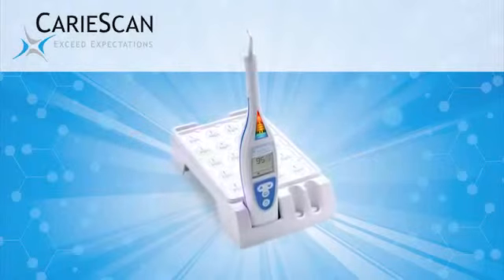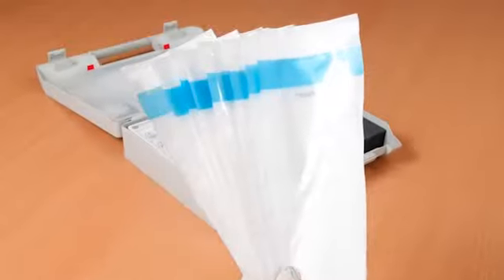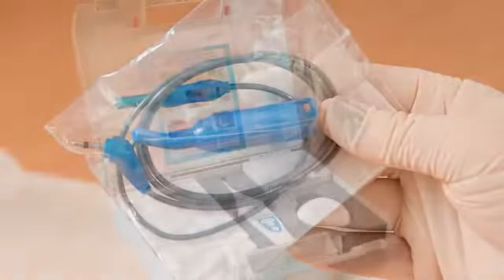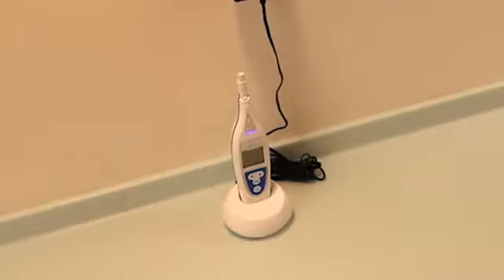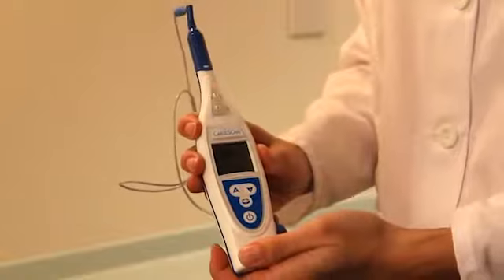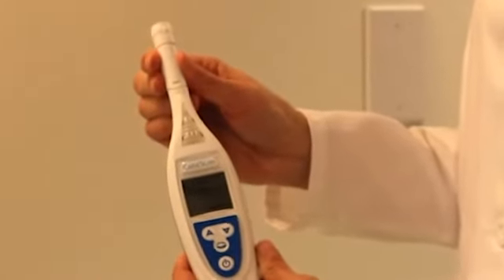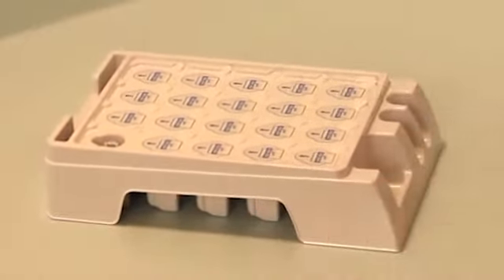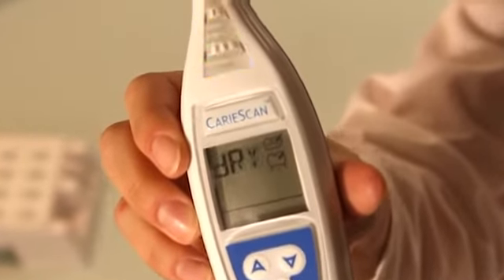Cariescan PRO Set Up - CoreStrength